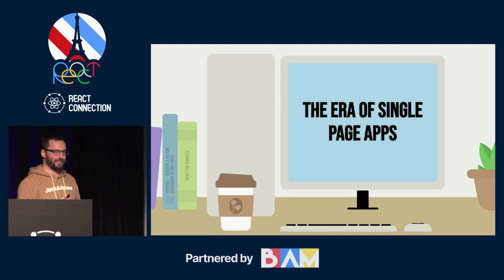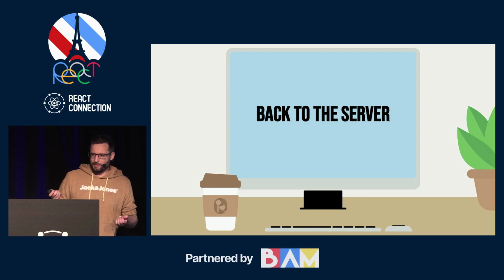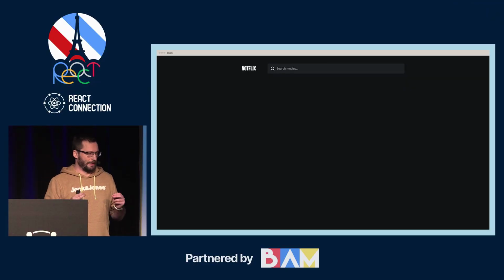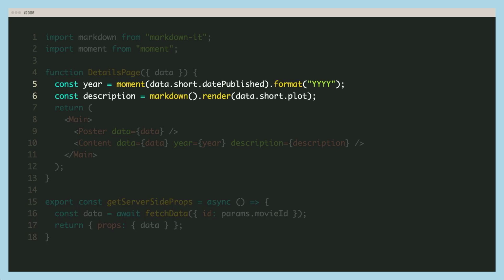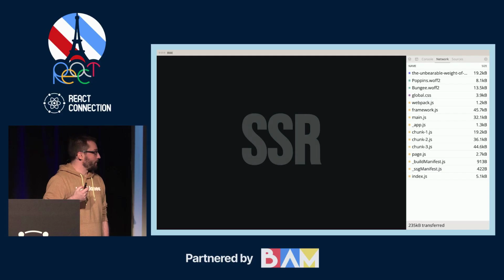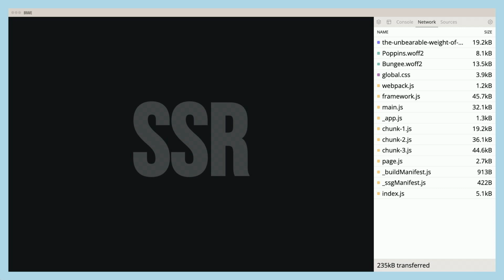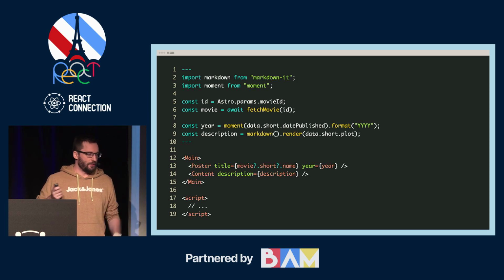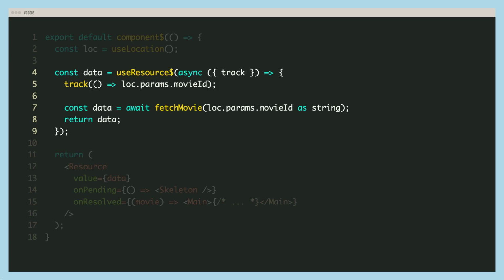React Connection 2024 - Julian Burr - (Don’t) Stay Hydrated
Filmed at React Connection on April 2024. Find more talks of our conferences and meetups

Web development is always evolving, but recent movements might stand out as a critical pivot point when we look back in a few year's time.

When we introduced the ideas of SPAs and the frameworks around them, we introduced the problem of hydration. Now that we’re moving more and more back to the server let’s take a quick look at why hydration is problematic and how recent trends like server components, as well as new frameworks - built around the idea of partial and zero hydration - are tackling it.